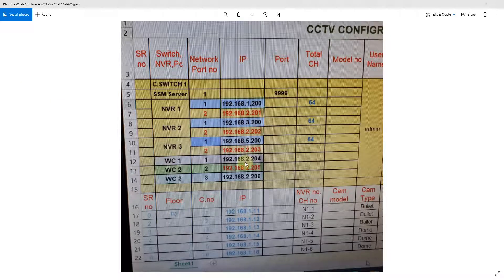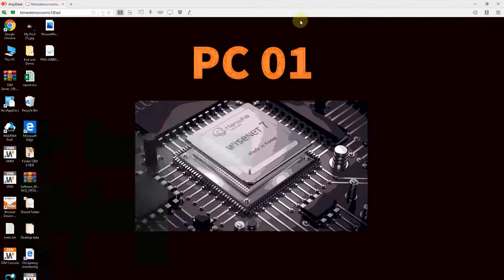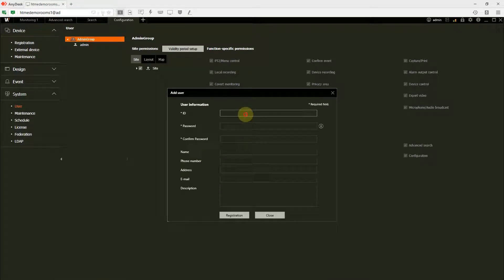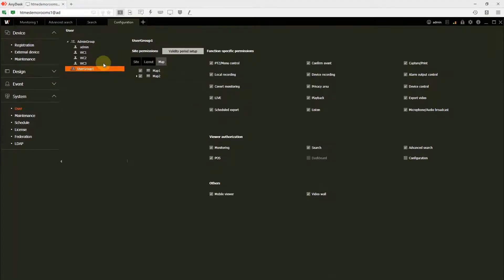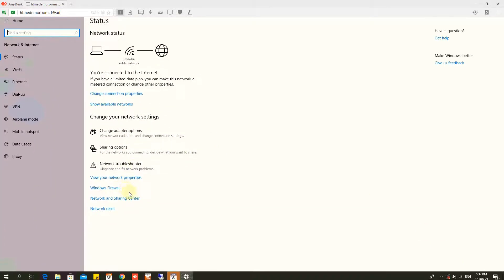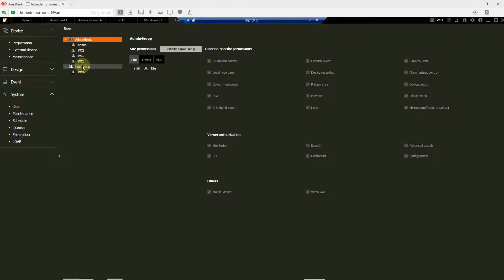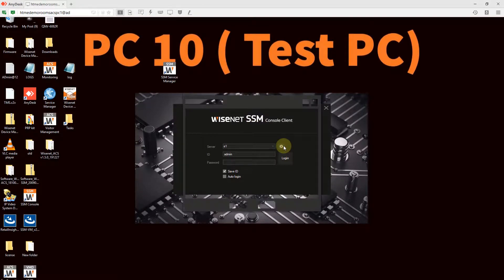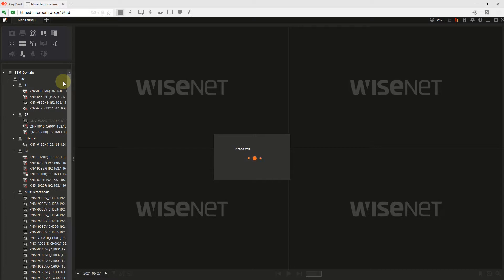Using Multiple Clients Under Single SSM Server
If you have a single SSM Server and Multiple Client PC, then this video will teach you on how to install the SSM Client and connect to the SSM Server

If you want to learn how to install SSM Server from scratch refer this video